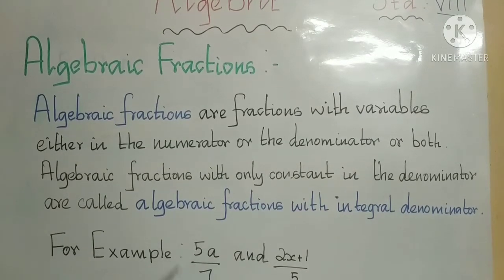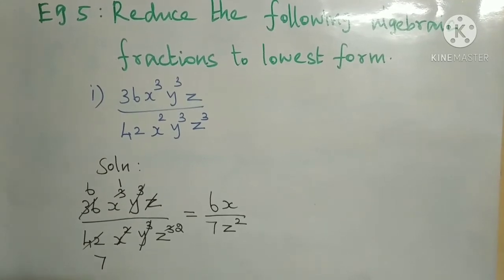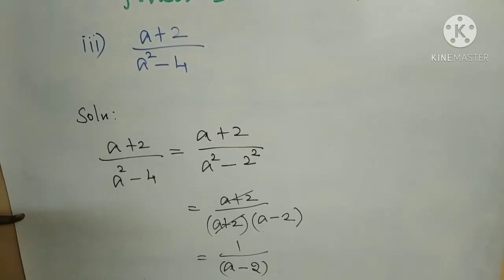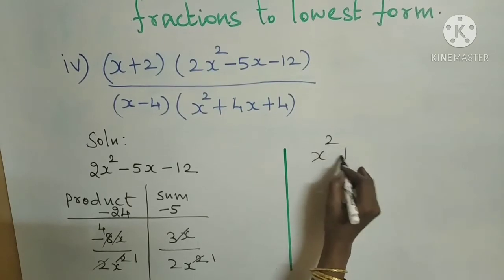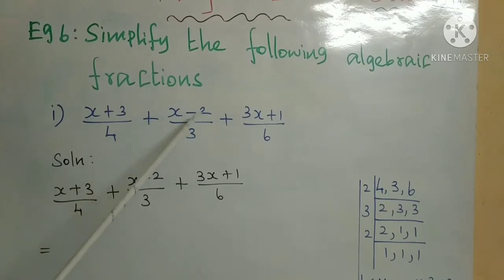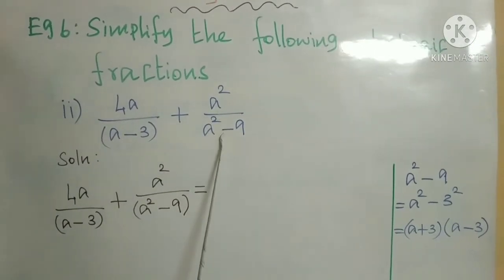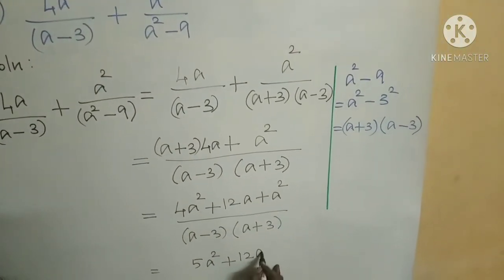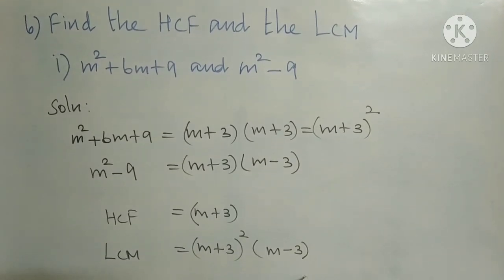Chapter 16 Part 3